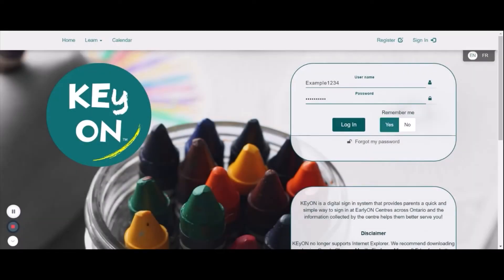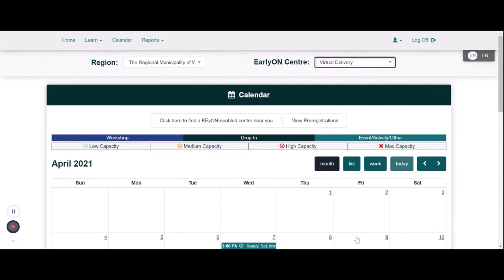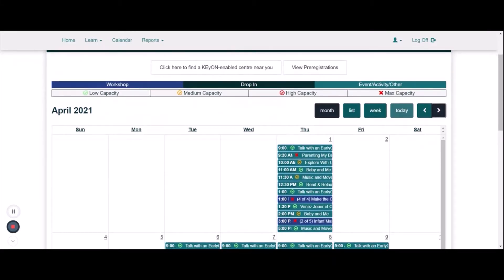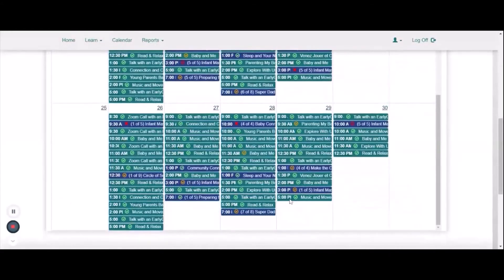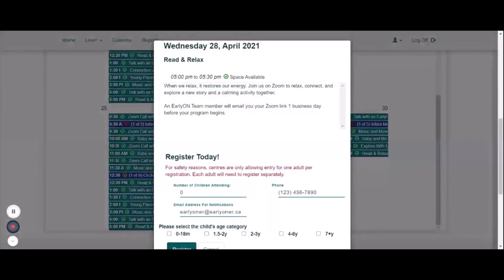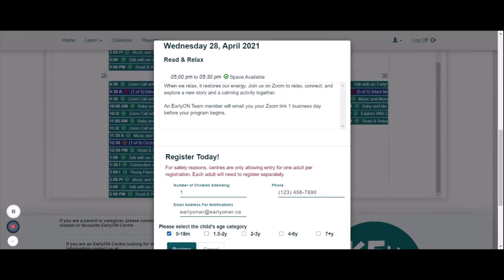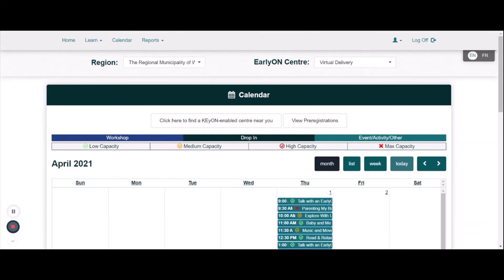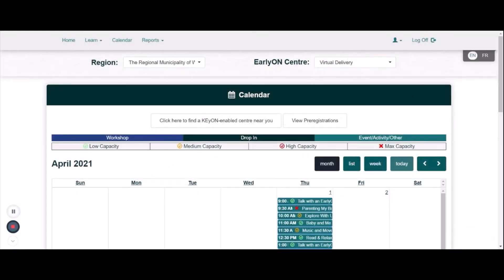How to Pre-Register for a Program/Service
is owned by the Sault Ste. Marie Innovation Centre. This video is owned by the YMCA of Three Rivers as the lead agency for EarlyON Child and Family Centres in Waterloo Region.